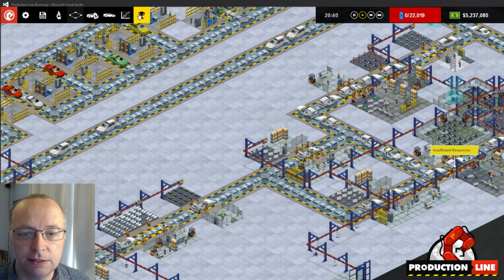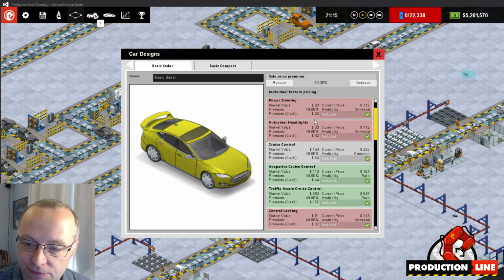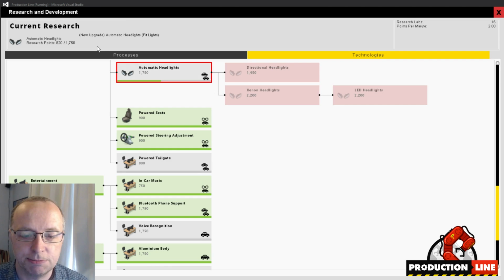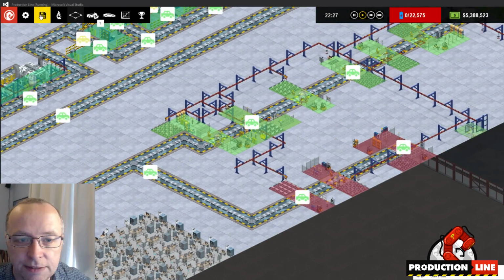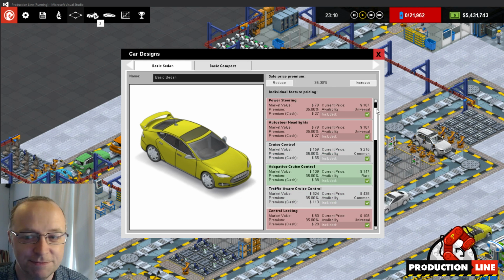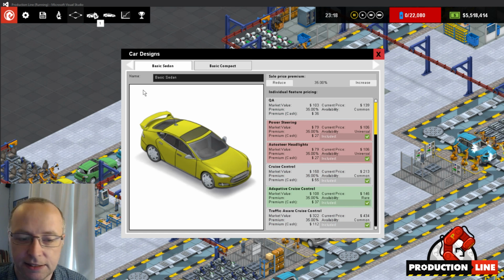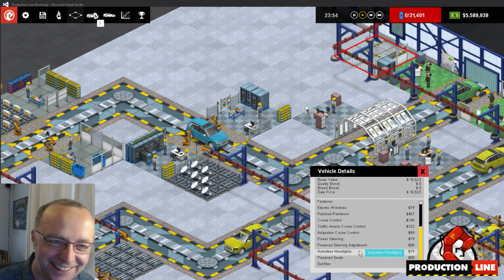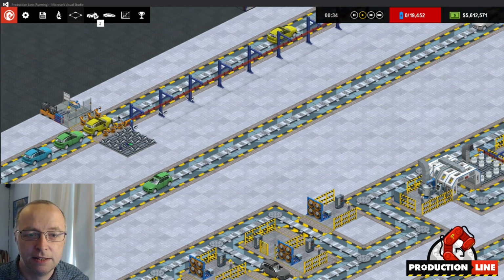Production Line Game: Dev blog #28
This is an in-development PC isometric management/strategy/tycoon game coming some time in 2017. Its is effectively 'car factory tycoon', and the player has the role of designing a giant car factory, working to bring down the cost, and up the production of modern cars.

The game is currently in alpha with pre-orders and the price is currently $15.99